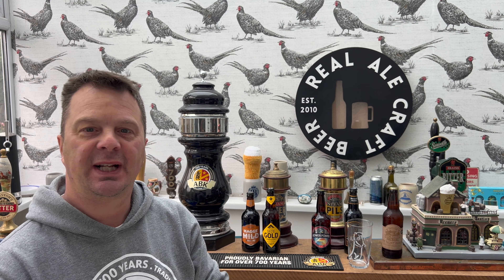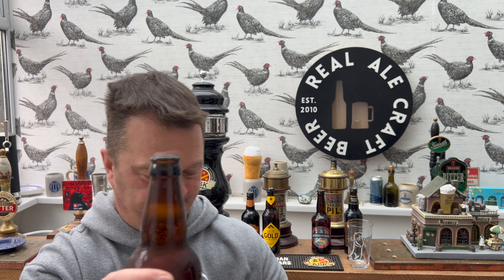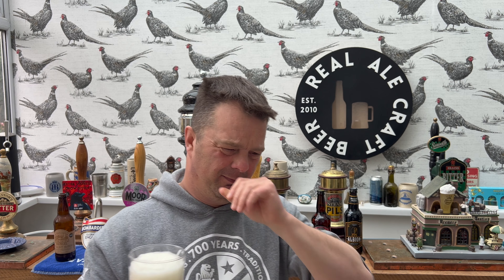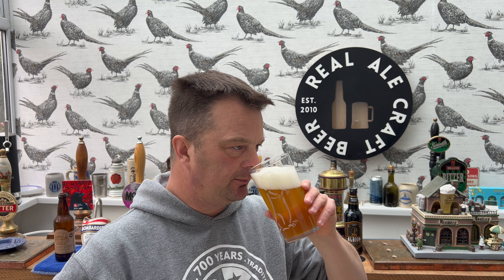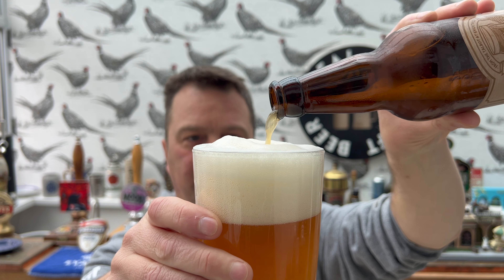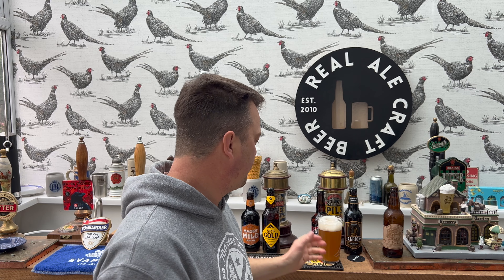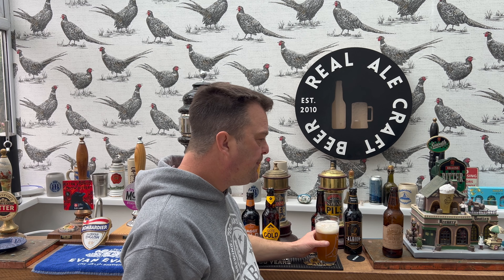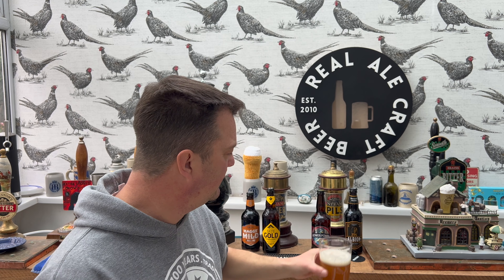Teme Valley The Talbot Blonde Review By Teme Valley Brewery | Herefordshire Beer Review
Recorded In 4K Ultra HD Real Ale Craft Beer Reviews Teme Valley The Talbot Blonde Review , Teme Valley Brewery , Herefordshire Beer Review , Worcestershire Beer Review , Teme Valley The Talbot Blonde , Teme Valley Brewing , Herefordshire Beer , Worcestershire Beer ,